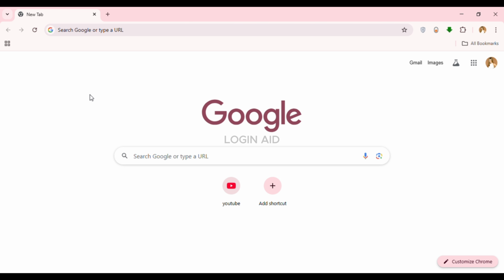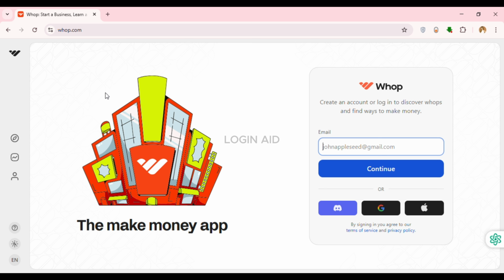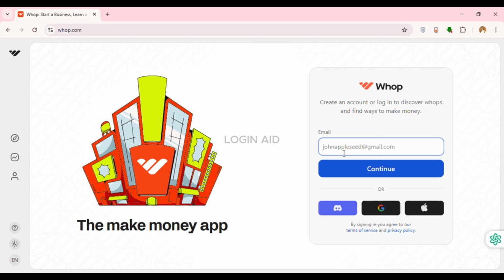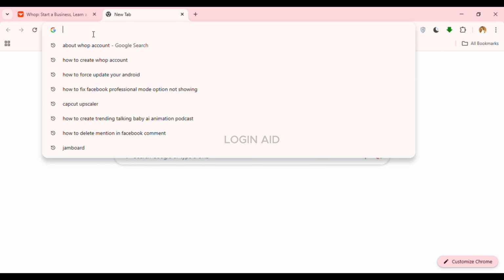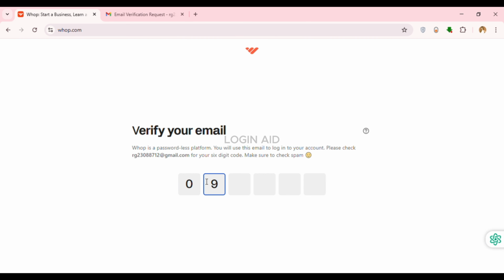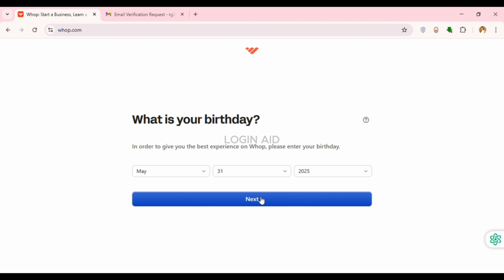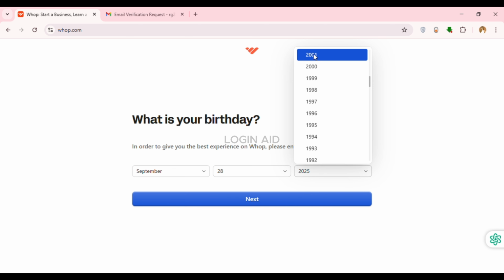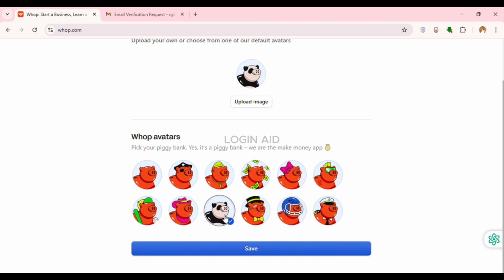How To Create Whop Account 2025 | Whop Account Sign Up/Register/Setup Guide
Ready to join Whop and start building your digital business or community? In this video, you'll learn how to create a Whop account in 2025. We'll guide you through the sign-up process, including choosing your login method and setting up your profile, so you can start exploring and creating on Whop with ease.